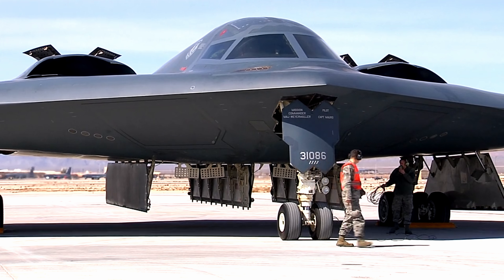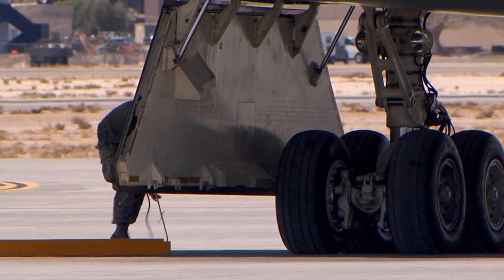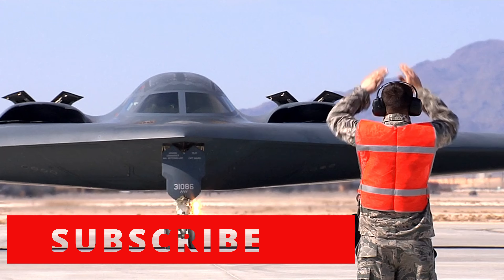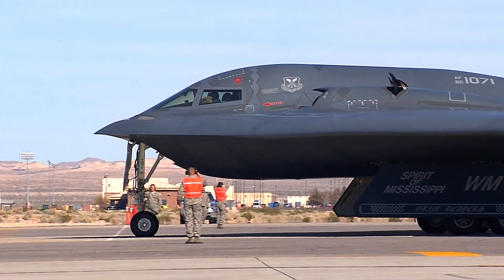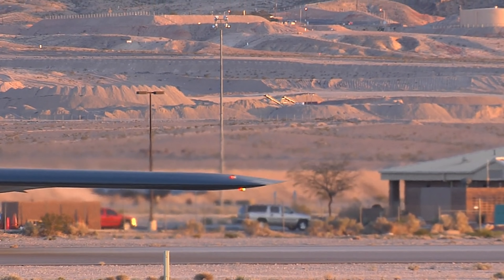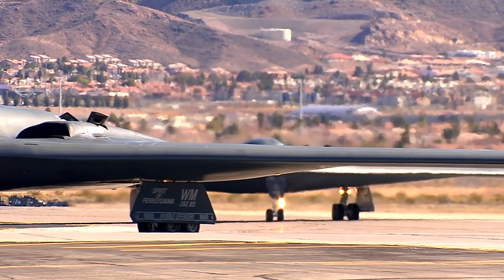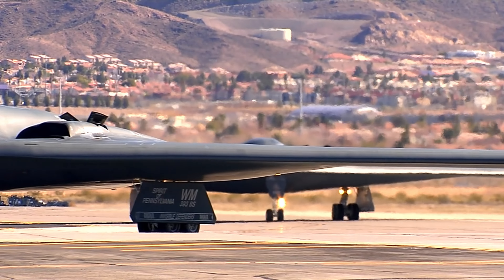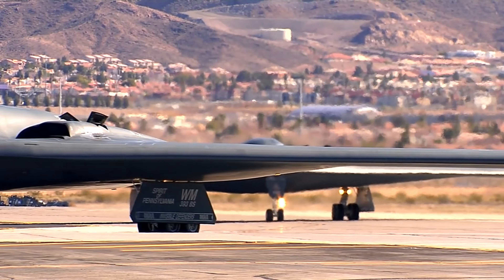Discover the Best-Kept Secrets of the B-2 Stealth Bomber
In this video, we take you on a fascinating journey to uncover the untold secrets of the B-2 Stealth Bomber - an aircraft renowned for its exceptional stealth capabilities and cutting-edge technology. You will get an exclusive look into the design and development of this incredible aircraft, including its classified features and the science behind its stealth technology. Discover more about the B-2's performance and capabilities, along with the crucial role it has played in modern warfare.

As we delve deeper into the B-2's secrets, we also explore the history and legacy of this remarkable aircraft, from its first flight to its deployment in various missions. You'll learn about the challenges faced by engineers and scientists in designing this aircraft, as well as the rigorous testing and deployment procedures involved.

By the end of this video, you'll understand the significance of the B-2 Stealth Bomber in modern military history and its continued role in protecting national security. We guarantee that you'll be left in awe of the incredible technology and capabilities of this stealth bomber.

So join us on this captivating journey as we explore the untold secrets of the B-2 Stealth Bomber, offering a rare glimpse into one of the world's most impressive and awe-inspiring aircraft. @techtonic-i7o